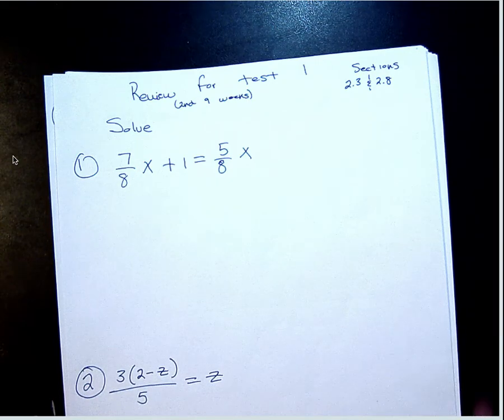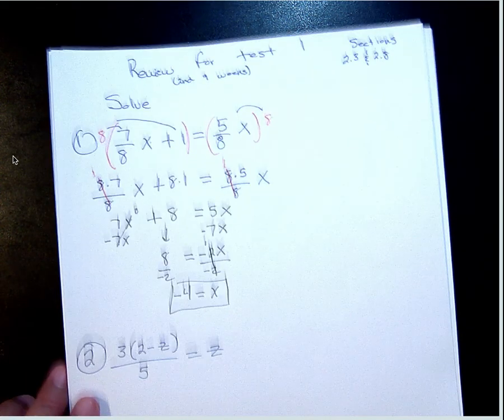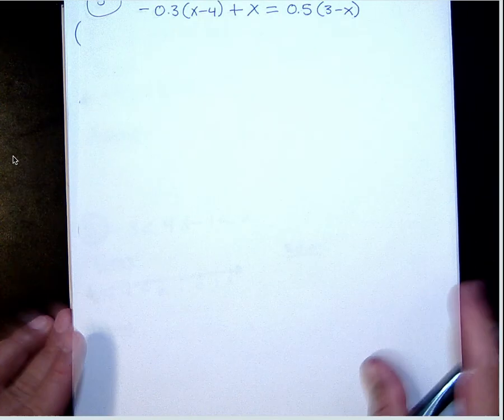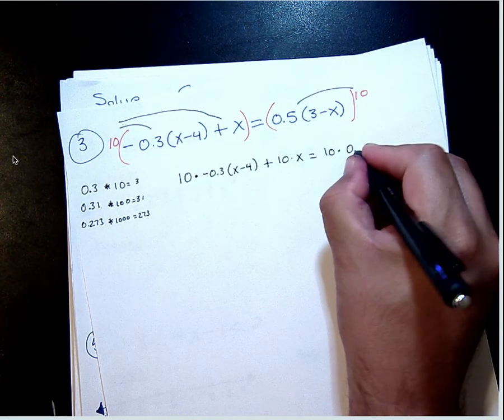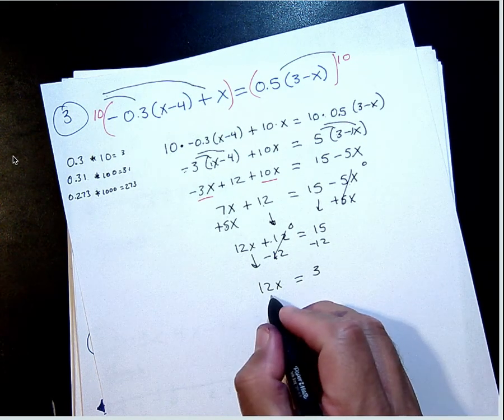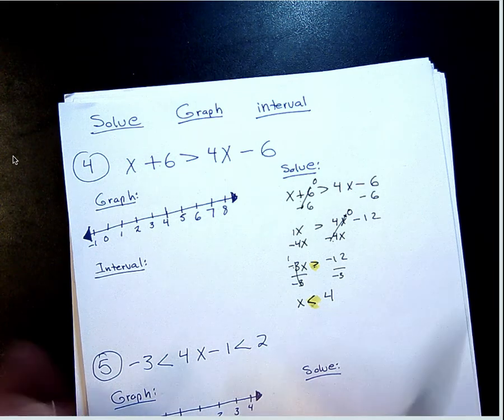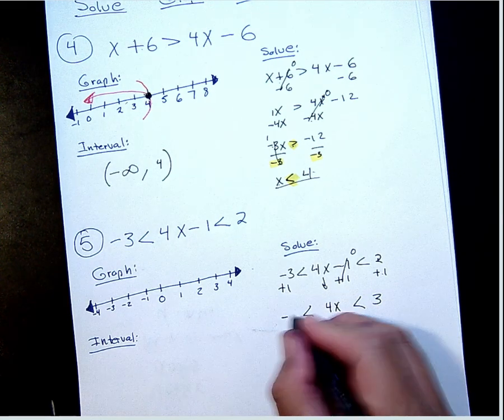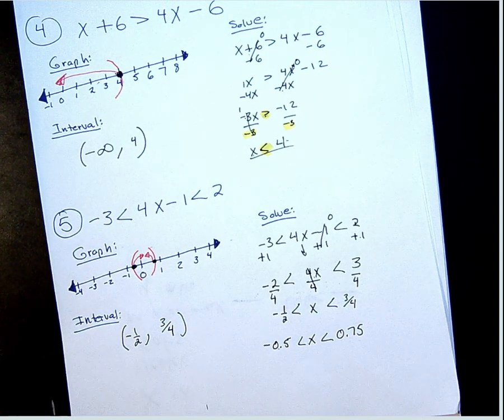MCP Review for Test 1 second 9 weeks